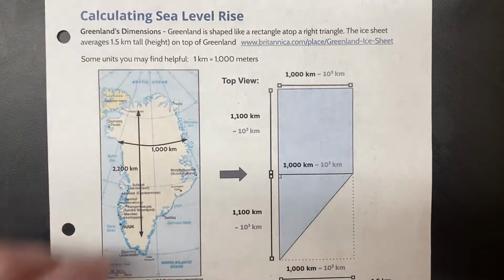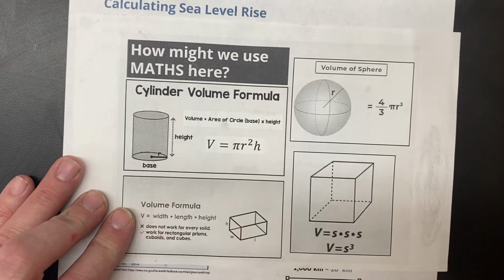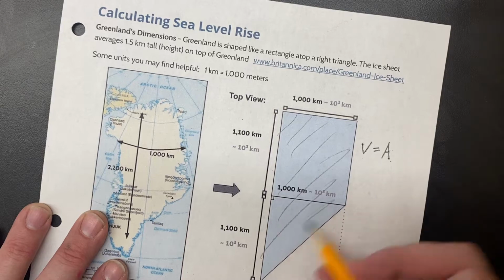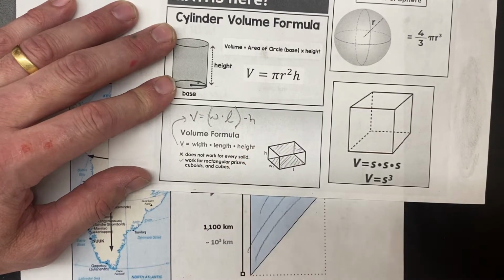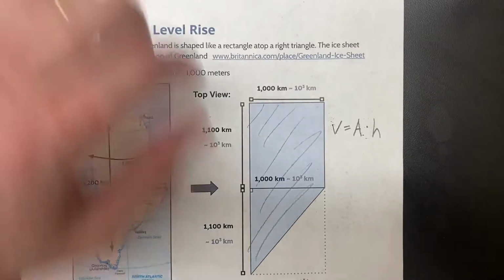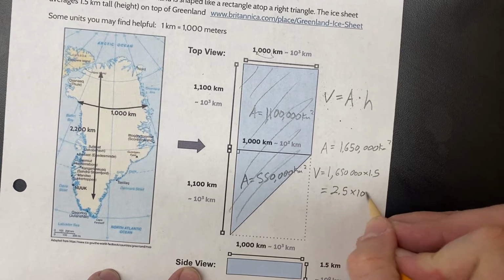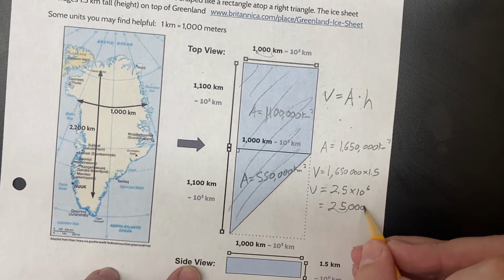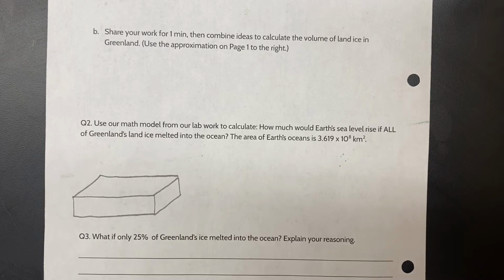How Much Would Sea Level Rise from Thawing Greenland?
Consider ice melt to calculate increase in water level.